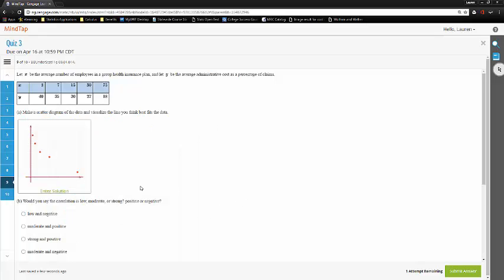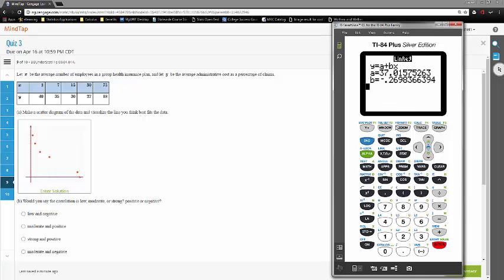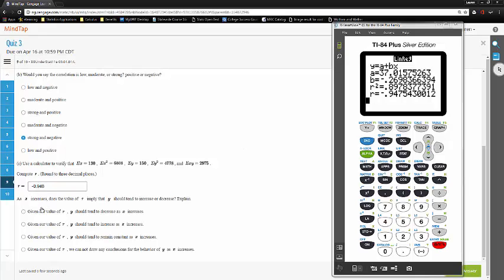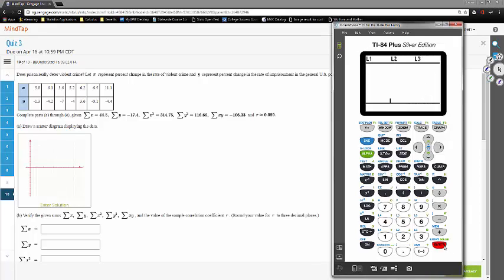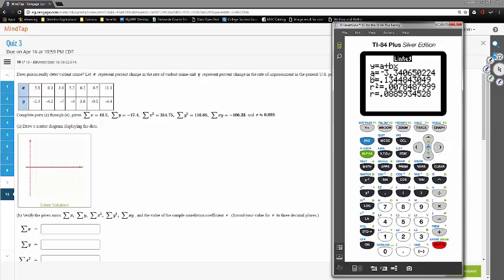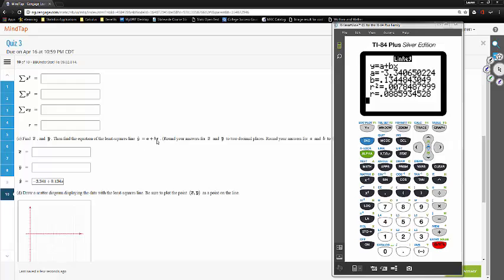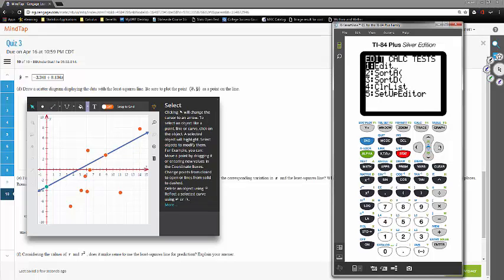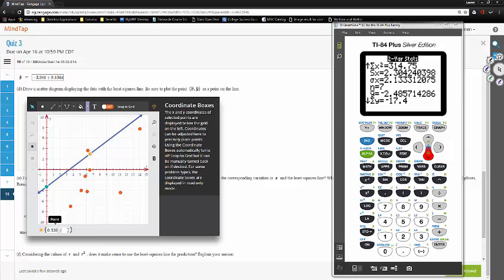Ch 9 Plots